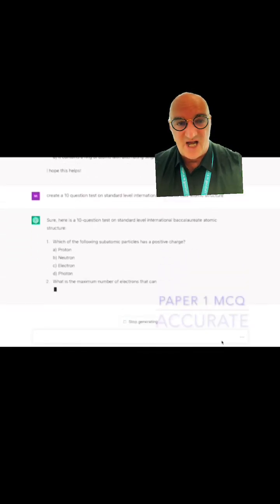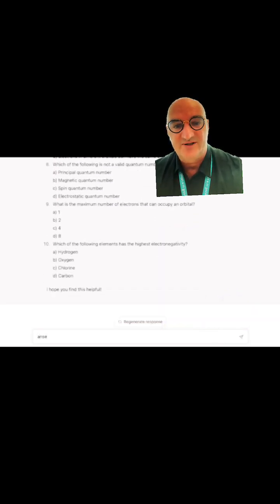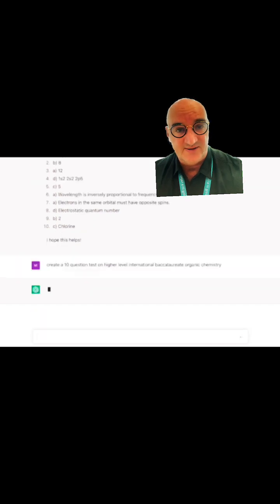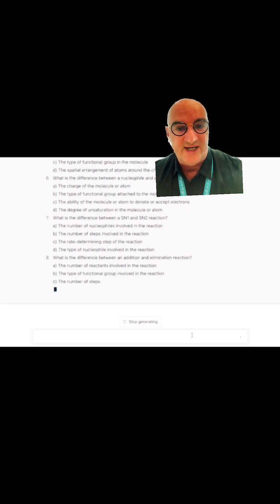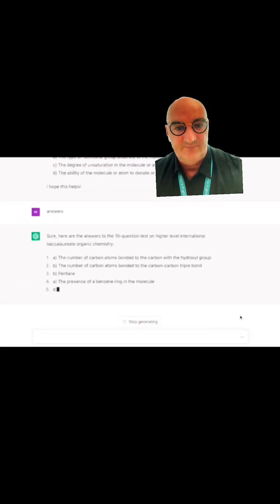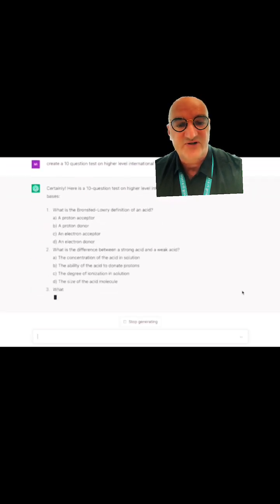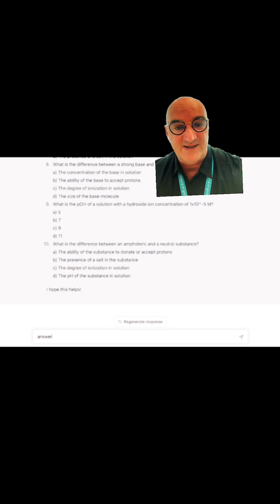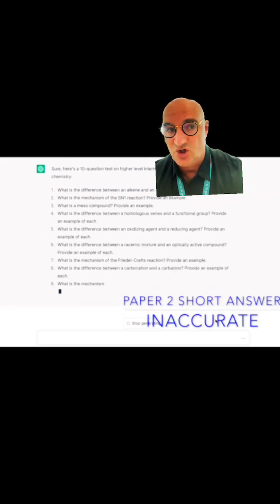Creating Chemistry Tests with ChatGPT / The Ultimate Study Tool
Welcome to ChatGPT, your go-to source for creating high-quality exam-style questions and mark schemes! Our AI technology is designed to help educators, tutors, and trainers develop focused and targeted questions that align with their curriculum and learning objectives.

Our platform is user-friendly and easy to navigate, allowing you to quickly and easily create custom exam-style questions that are tailored to your specific needs. With ChatGPT, you can specify the level of difficulty, subject matter, and format of the questions, ensuring that they are challenging yet accessible to your students.

But that's not all! Our platform also provides detailed mark schemes that are designed to help you evaluate your students' performance accurately and fairly. Our AI technology takes into account all possible answers and variations to ensure that your mark scheme is comprehensive and covers all bases.

We understand that creating exam-style questions and mark schemes can be a time-consuming and challenging process. That's why we're here to help! With ChatGPT, you can save time and effort while ensuring that your students are adequately prepared for their exams.

Whether you're a teacher, tutor, or trainer, ChatGPT is the perfect solution for creating focused and challenging exam-style questions and mark schemes. Try us out today and experience the convenience and effectiveness of our AI technology!